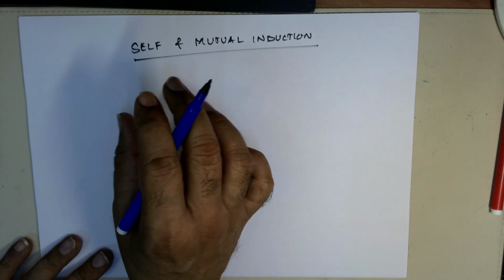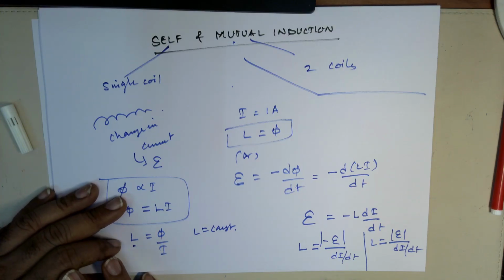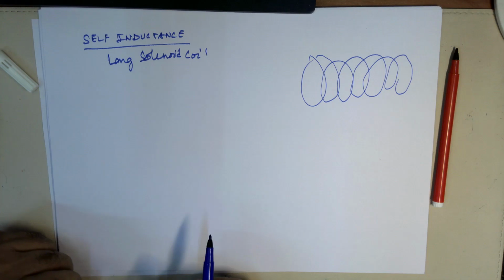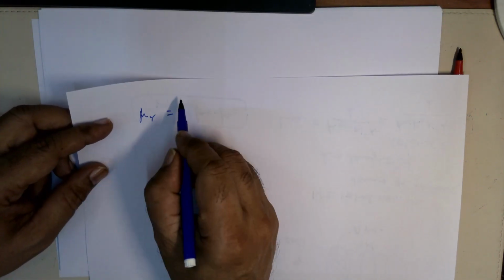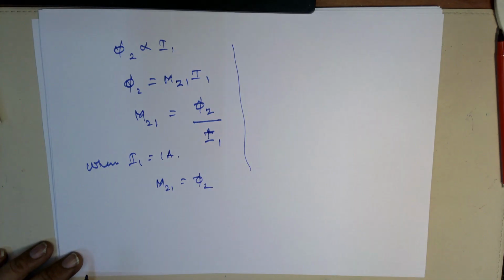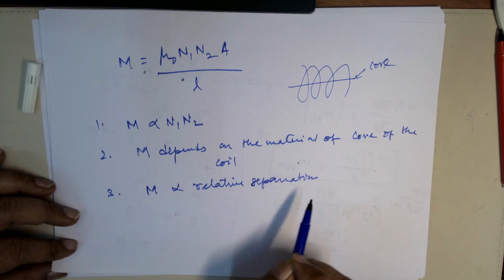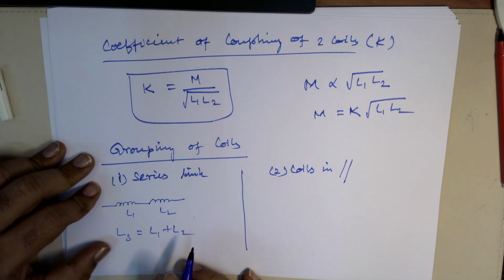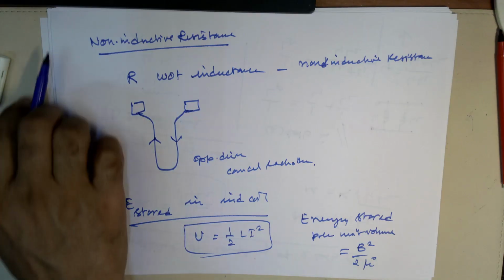Self induction and mangetic induction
Self induction and magnetic induction